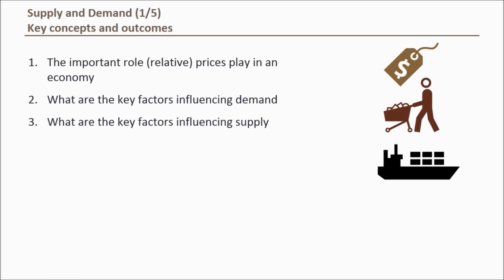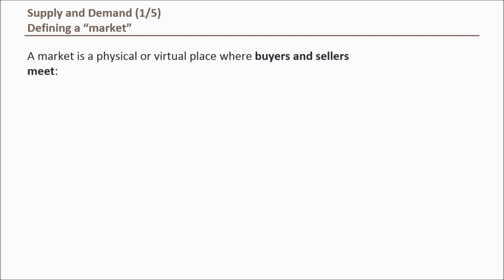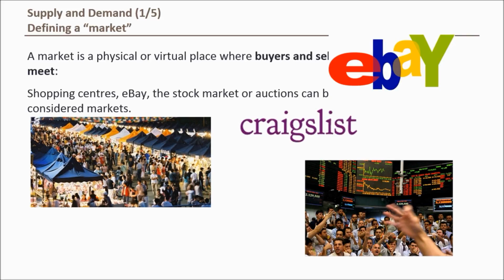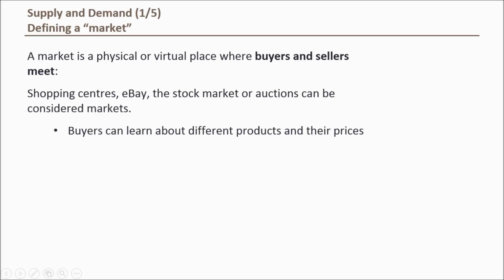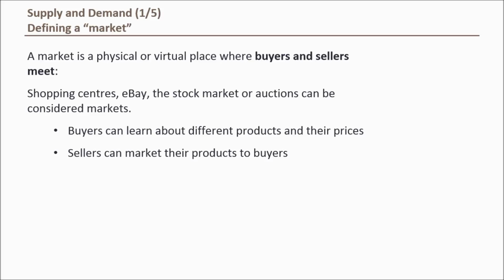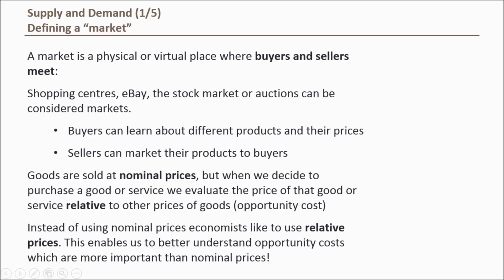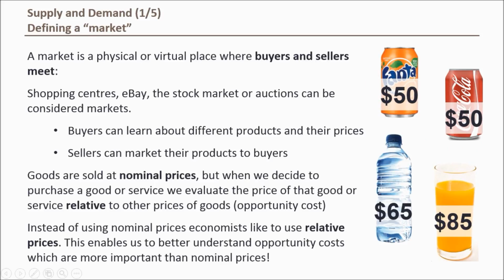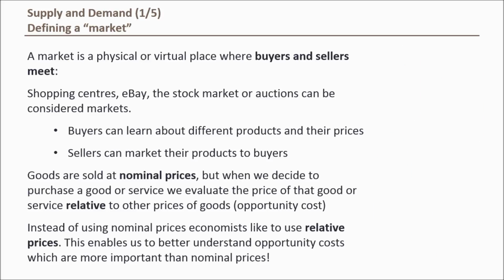Chap 2,Ep 1 - Introducing supply and demand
This video is a short introduction to the concepts of supply and demand